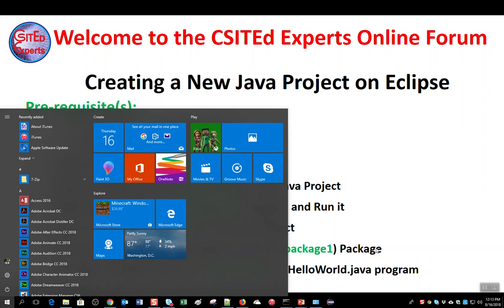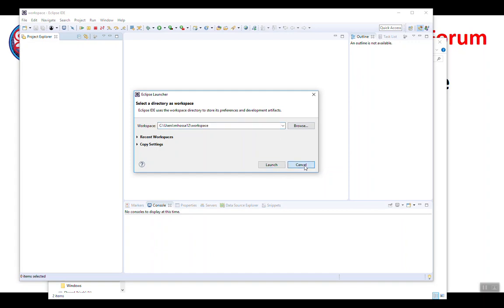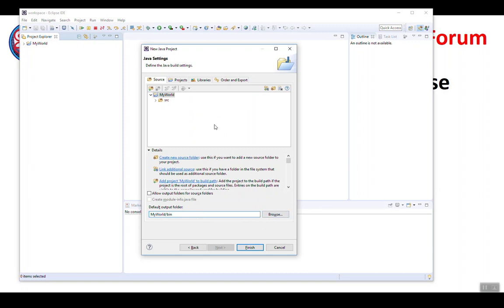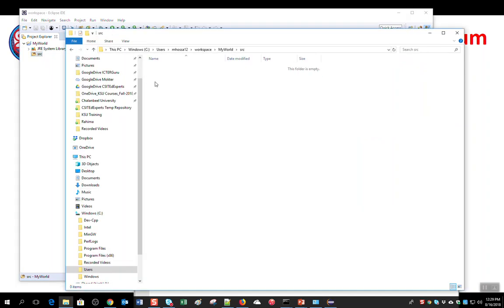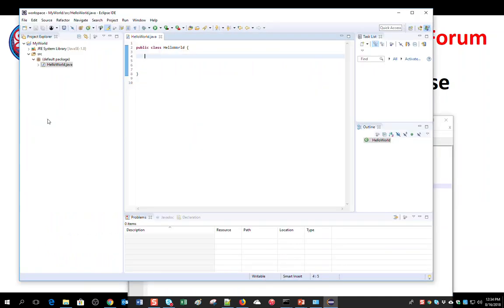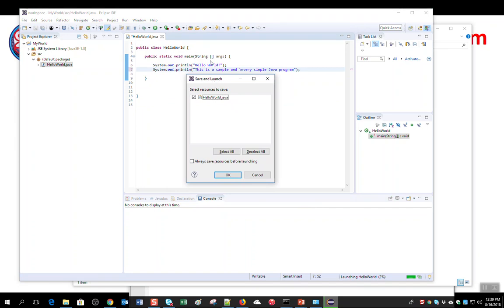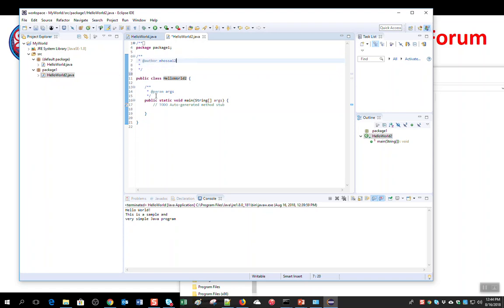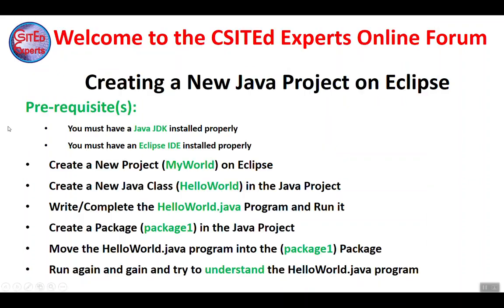Create a new Java Project with Eclipse